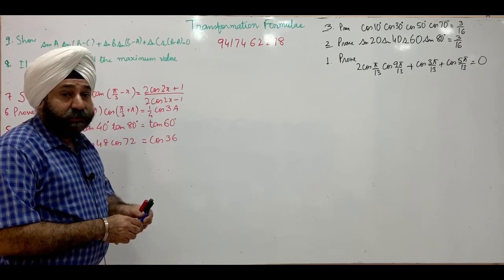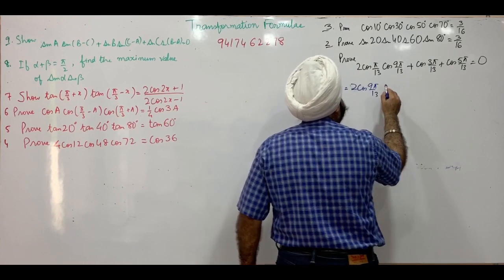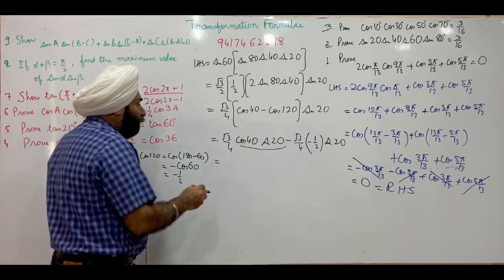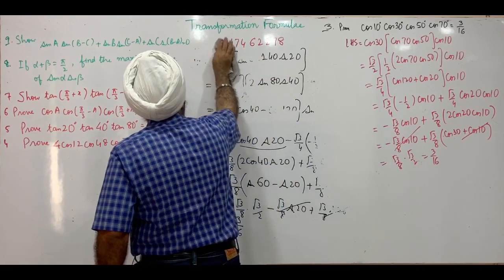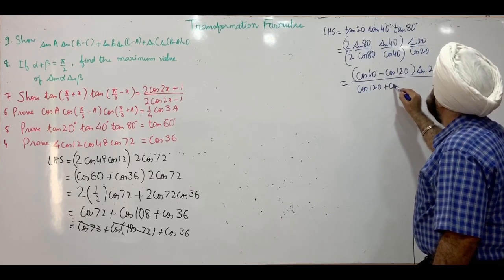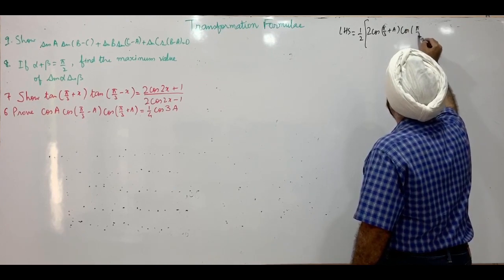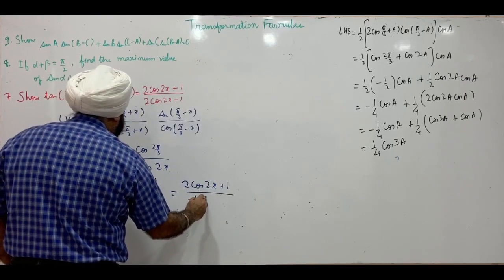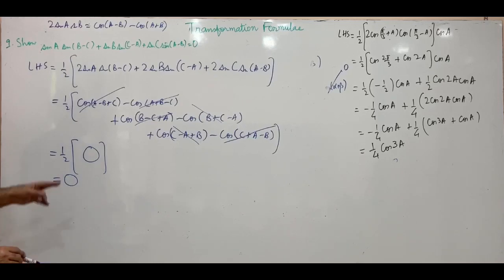Trigonometry (9): Transformation Formulae